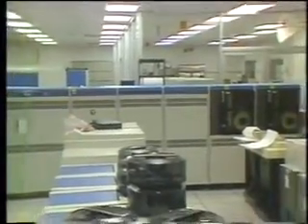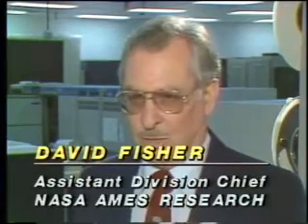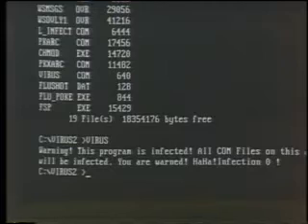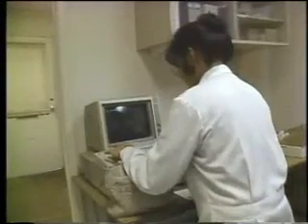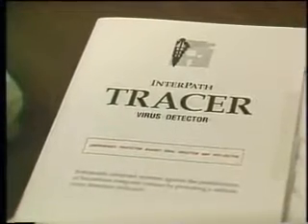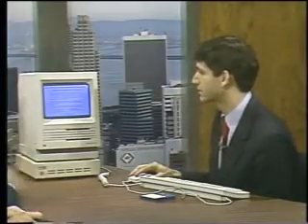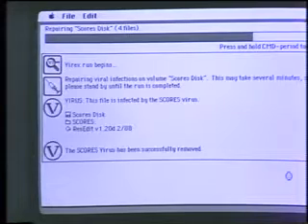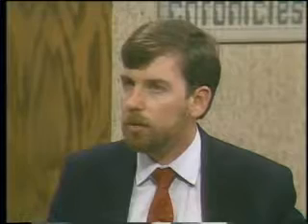The Computer Chronicles - Viruses 1989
Topics Episode year: 1989
Viruses are spreading to personal computers and causing havoc to individuals and businesses. A look at how to prevent viruses from destroying your system.

Guests: John Dickinson, PC Labs; Andrew Seybold, Natl LAN Lab; Robert Capon, HJC Software; Jack Mc; Daniel, Magna; Dave Fischer, NASA Ames; Jim Mount, PME Labs; Gary Kildall, DRI

Products/Demos: Flu Shot; Virex; Empower
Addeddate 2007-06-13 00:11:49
Collectionid 610b
Identifier viruses_2
Numeric_id 3917
Proddate 1/17/1989
Type MovingImage